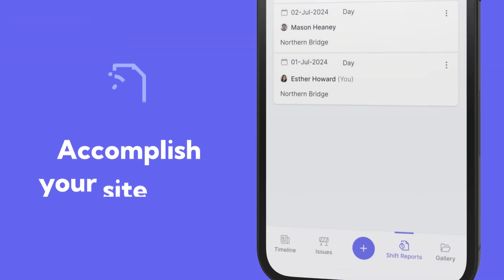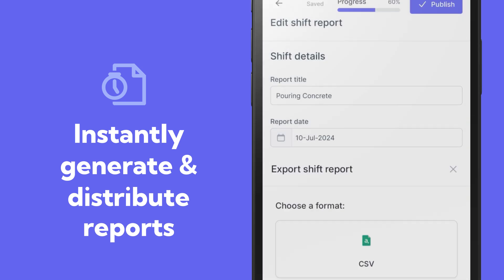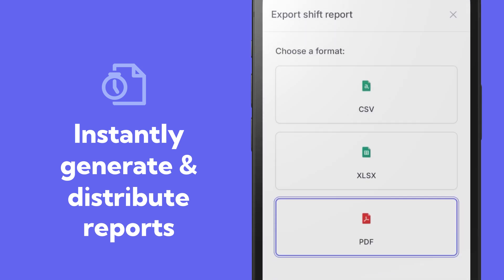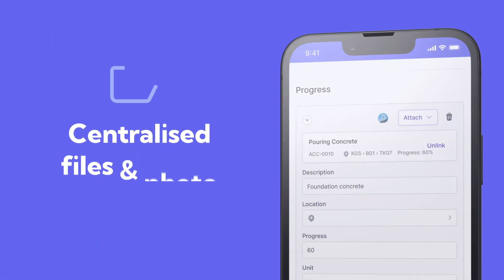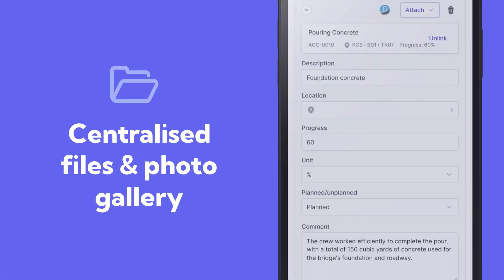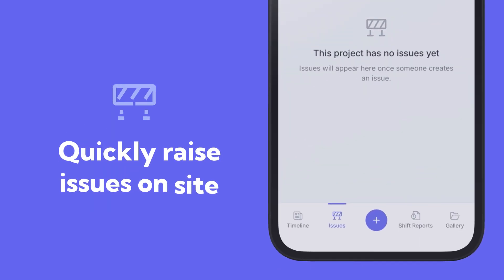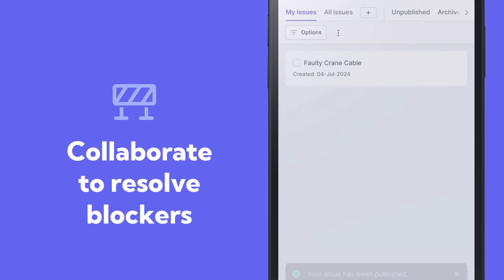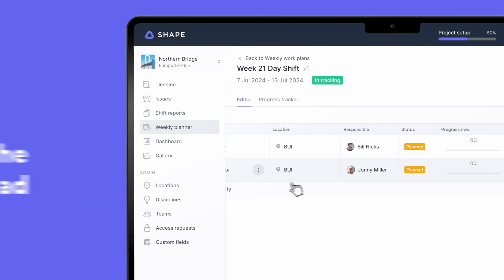What is Shape?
Shape is a user-friendly digital toolbox for construction engineers and teams. Get started with a powerful free version and set up your project within minutes

00:00 A new kind of construction software
00:18 Easily complete the site diary
00:29 Communicate with your site & office
00:41 Centralised files & photos gallery
00:51 Quickly raise issues and resolve blockers
01:01 Analyse progress & plan for the week ahead